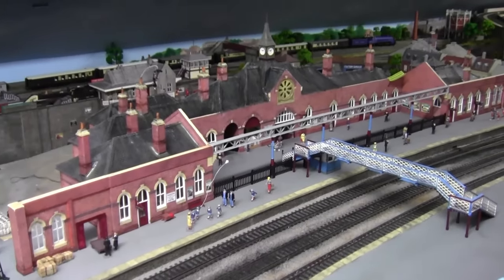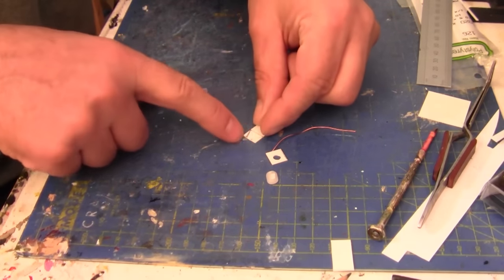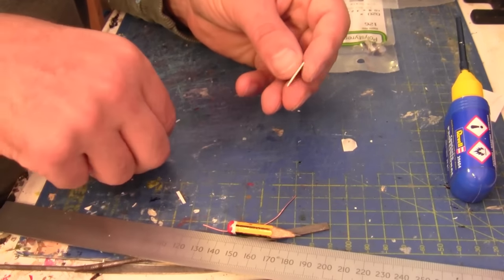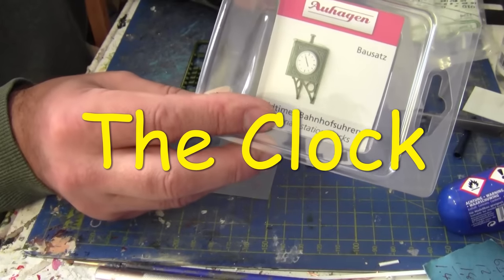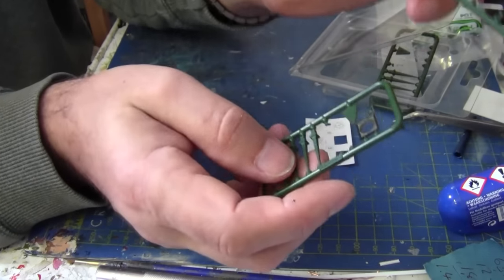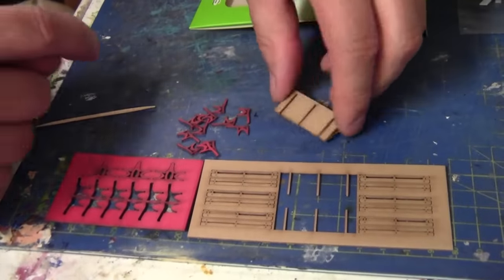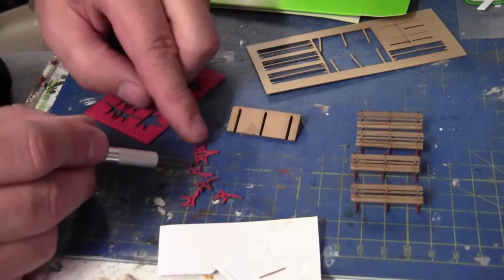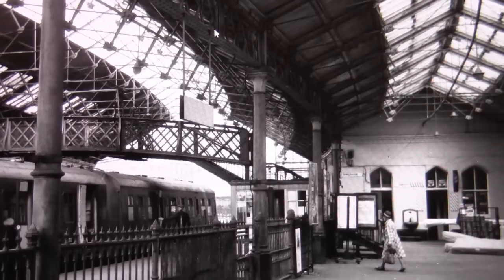The Station, Part 18. The Drinks fountain, The clock, Metcalfe Benches..No235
Just a few last minute details for the platform. before i can add the LEDs and the canopy. i have also found something not quite right with the station. photographic evidence shows i have some windows missing, where the newsagents is. puzzling. enjoy